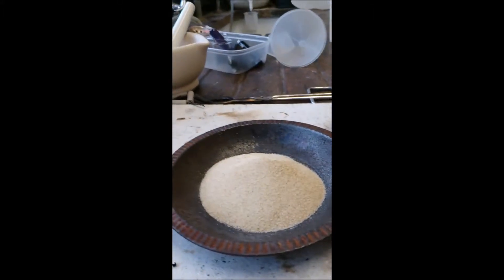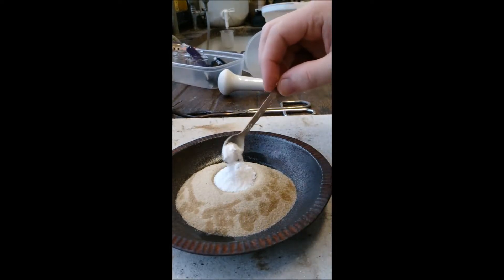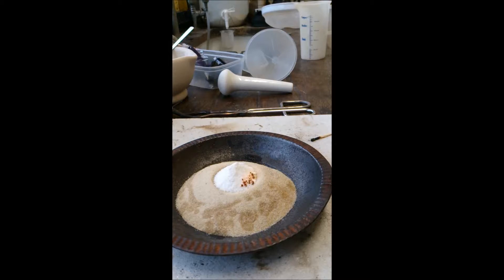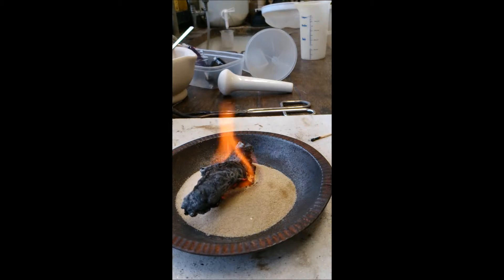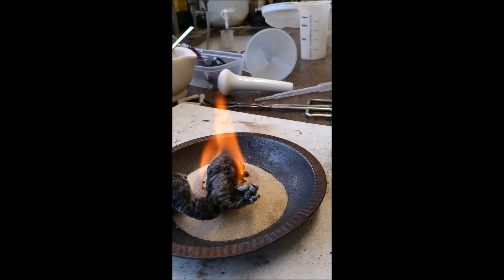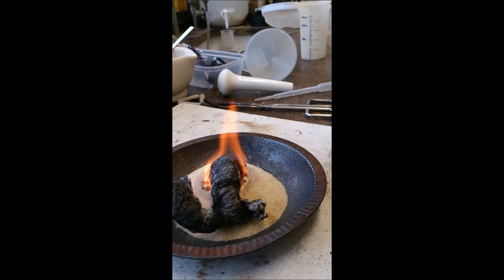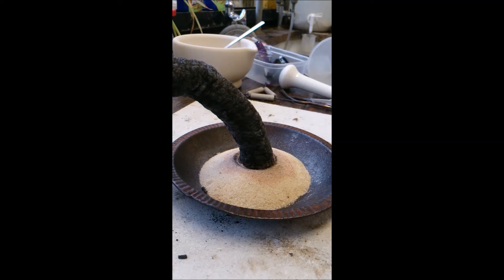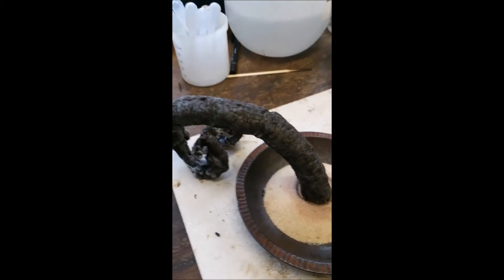Black Snake experiment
Here is a wonderful example of the black snake experiment. The experiment shows from burning of sugar as well as the thermal decomposition of sodium bi-carbonate. A mixture of sugar and sodium bi-carbonate is placed in a mound of sand. This mixture is then ignited using a fuel. As the sugar burns it melts and produces carbon, the sodium bi-carbonate gives of CO2 which passes through the melting sugar. As the sugar finishes burning it cools and 'sets' producing the strange shape seem. The sugar below then follows the same process, forcing the carbon upwards. Once the sugar is burning the reaction is self sustaining and will continue to burn until the sugar is used up.